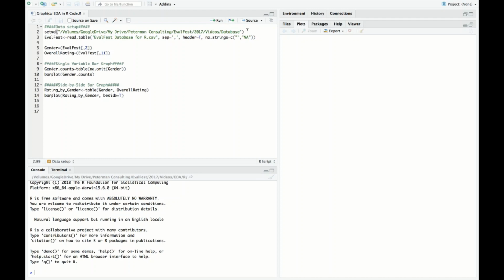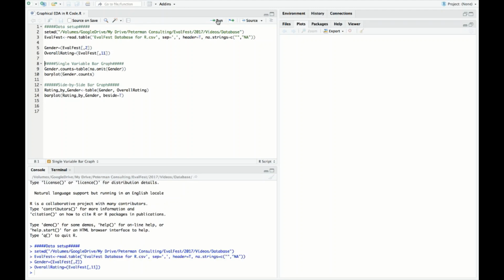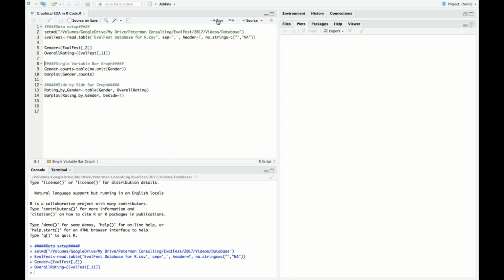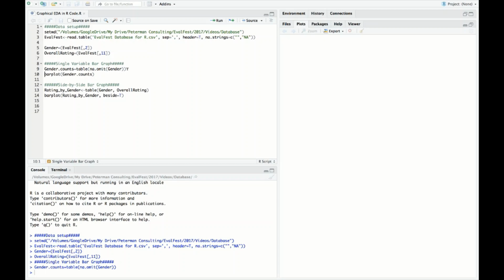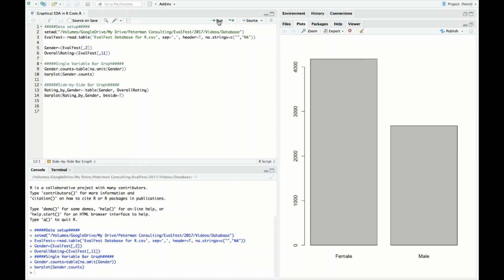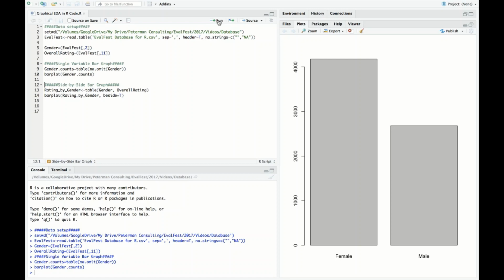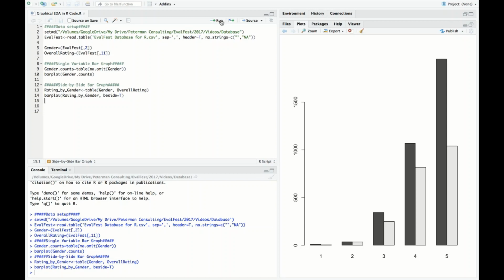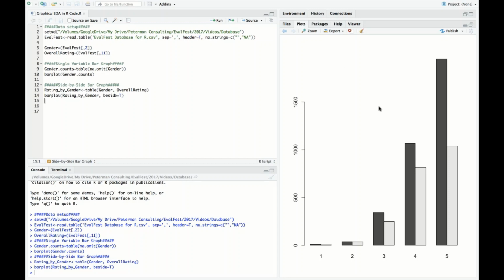Graphical EDA in R